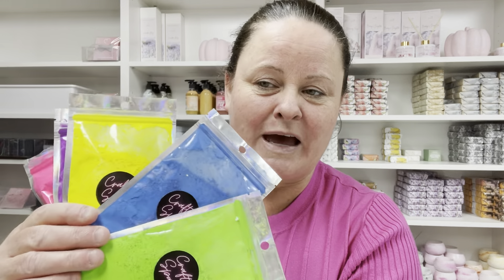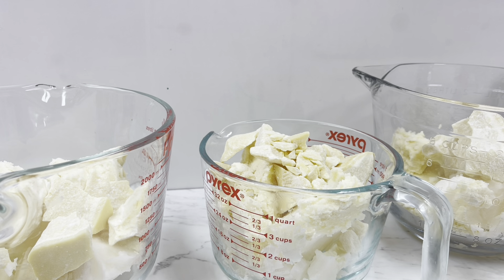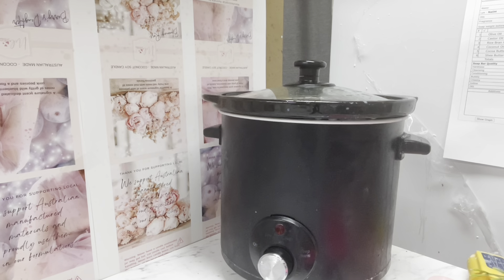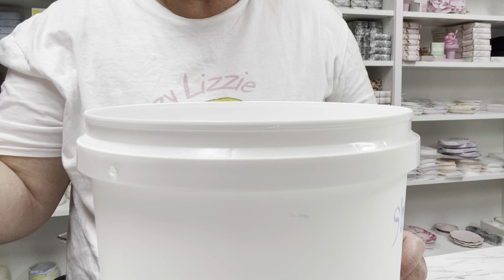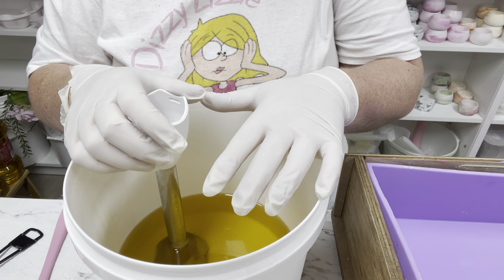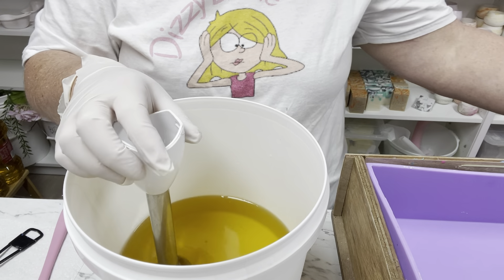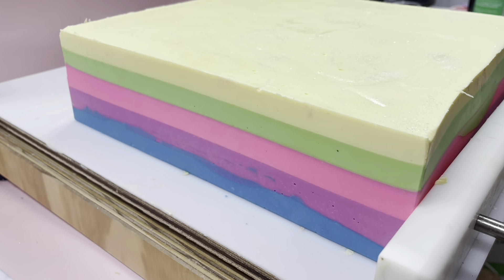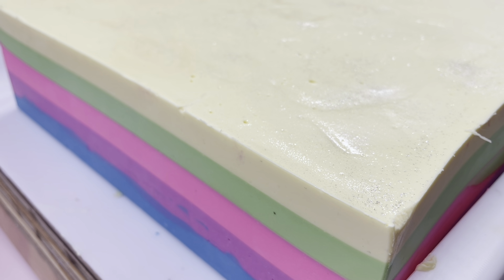Let’s make some beautiful rainbow soap 🌈🌈🌈 with 5 layers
Rainbows are always a fan favourite so today lets see a video on the 5 layer pastel rainbow soap i am making
EARRINGS ON ETSY

X0X0 X0X0 X0X0 X0X0 X0X0 X0X0 X0X0 X0X0 X0X0 X0X0 X0X0 X0X0 X0X0

If you want to sell on Faire wholesale please use my link here to help you. START UP YOUR OWN FAIRE WHOLESALE ACCOUNT or to buy wholesale from me

I TAKE NO RESPONSIBILITY FOR ANY PRODUCT INDIVIDUALS MAKE OR SELL WITH MY RECIPES - DUE DILIGENCE MUST BE LOOKED INTO AS A BUSINESS/CREATOR AND TESTING EVERY THING YOU MAKE IS A MUST PRIOR TO SELLING.
Please note: that we do our best to give accurate information but at times we may make a Boo Boo so we ask you all to be fair and kind - Mean or rude comments will be removed from this chanel.
* Please be aware that negative, mean, bullying or judgemental comments will be removed from this channel, this is a safe channel that welcomes every kind being*